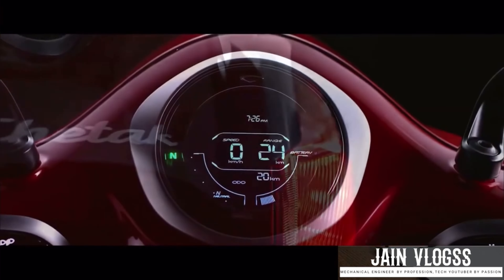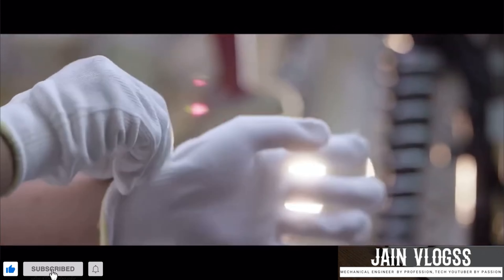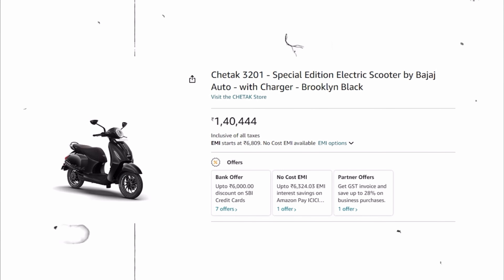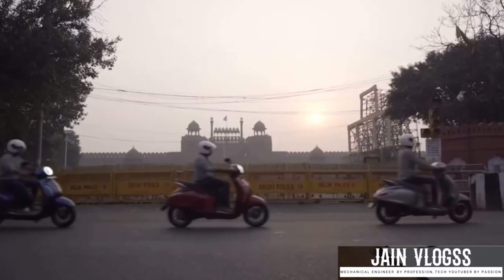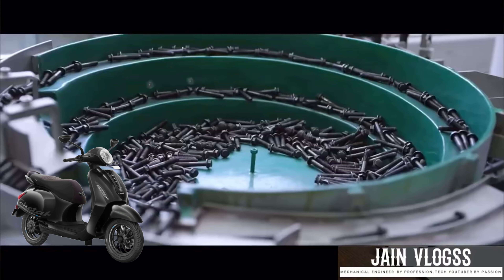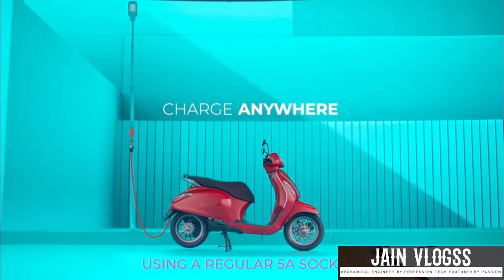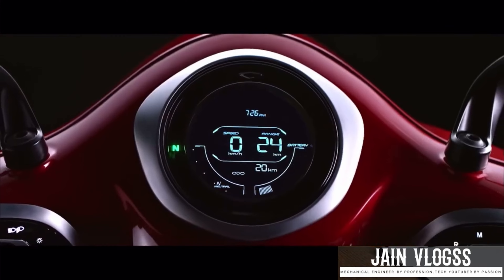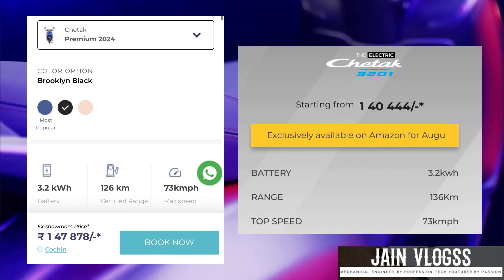Bajaj Chetak 3201 Vs Chetak Premium 2024 | Which is best ?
Bajaj Chetak 3201 Vs Chetak Premium 2024 | Which is best ? Malayalam Review @jainvlogssev